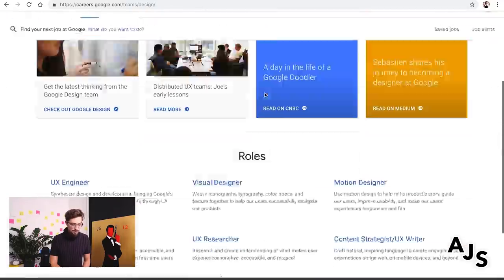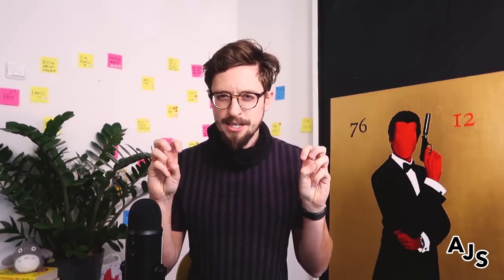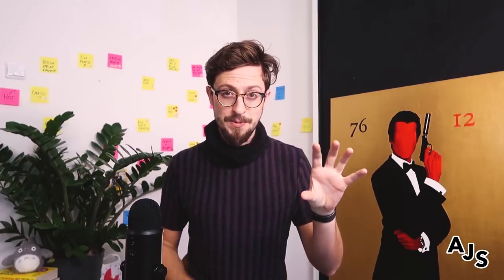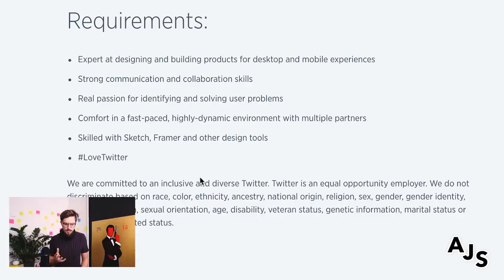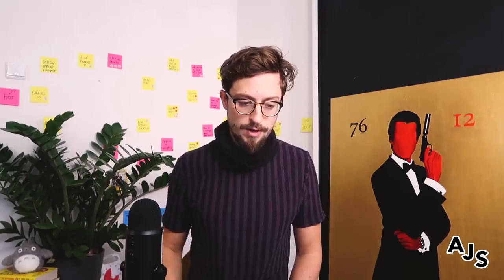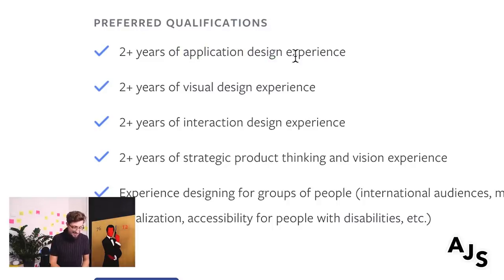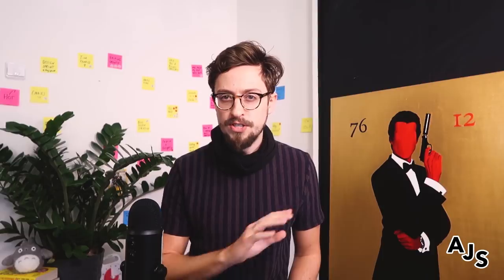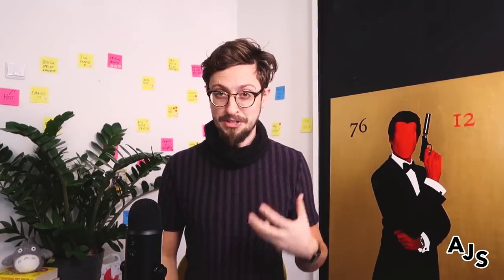UX Design - What is it? (From AJ&Smart)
What actually is UX Design? What’s a useful definition of it that you can use if you’re looking for a UX design job, or if you’re just confused by the many descriptions of user experience on the internet!

AJ&Smart CEO and Co-Founder, Jonathan Courtney gives us a detailed breakdown of just what exactly UX Design is, and where it’s going in the next few years.

Breaking down job descriptions from leading silicon valley tech agencies and more localised job listings, we categorise the different roles and requirements expected of a UX designer going forward and how best to position yourself with the necessary skills and training to get a head-start in user experience design.

We’ve JUST launched a new 1-hour facilitation training, where we’ll teach you:

✅How we landed facilitation gigs with the world’s best companies (Google, Twitter, LEGO & more!)
✅How to successfully build & facilitate ANY workshop, even when you’re not a subject-matter expert
✅How to become a high-paid facilitator in 90 days or less, using our special ‘5-1-6 method’.
Interested? This training is available for a limited time only, so unlock it now and start watching!

📩 If you want access to exclusive UX / UI design resources, links and commentary - sign up for our FREE (and non-spammy!) weekly newsletter here: 👇